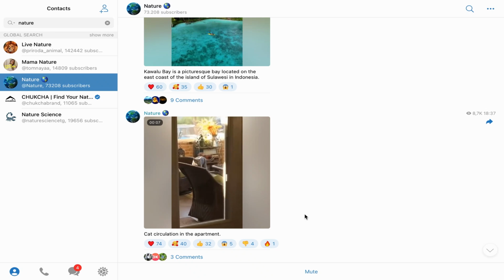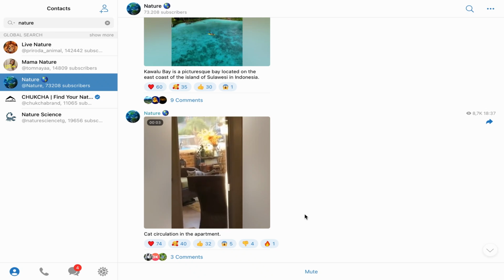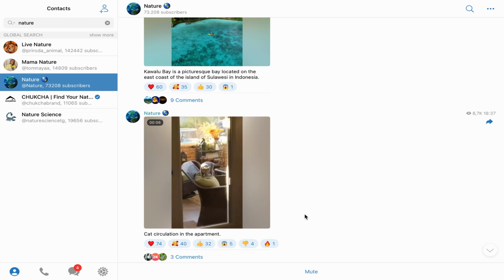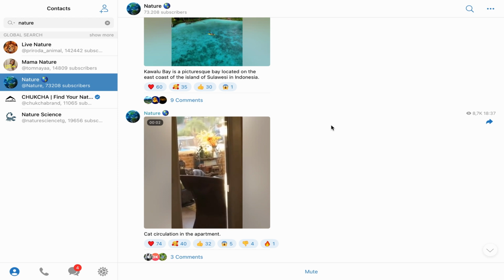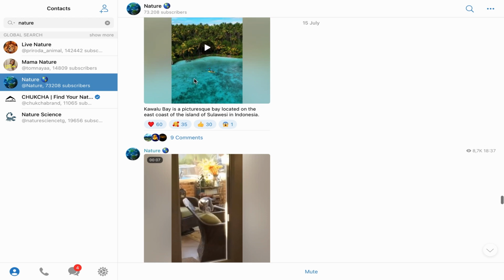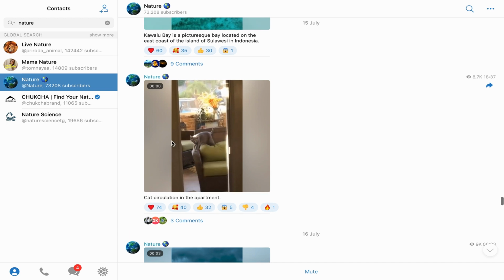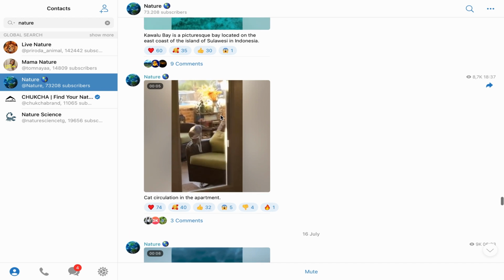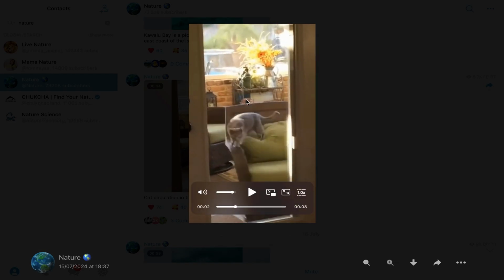How To Download Telegram Videos To Gallery (2024 Guide)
Want to save Telegram videos directly to your phone’s gallery? In this step-by-step tutorial, I’ll show you how to download videos from Telegram with ease. No complicated steps, just simple and effective methods!